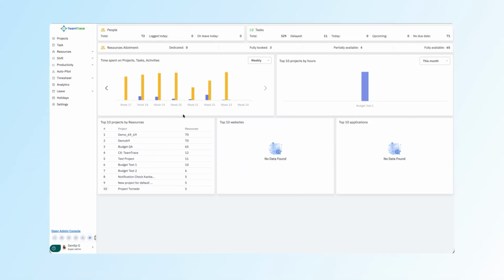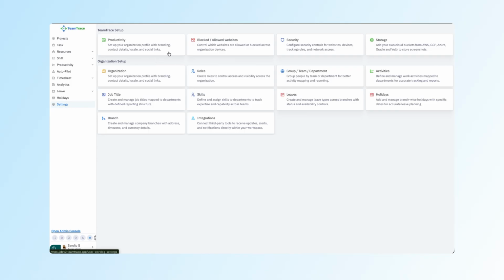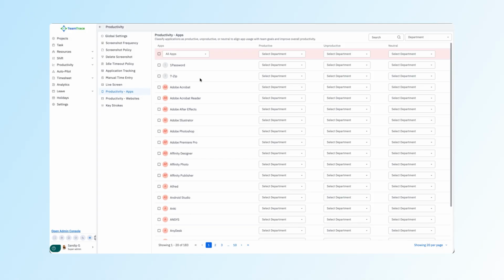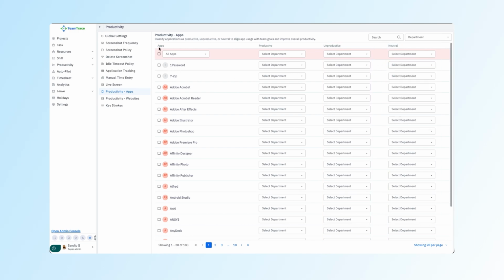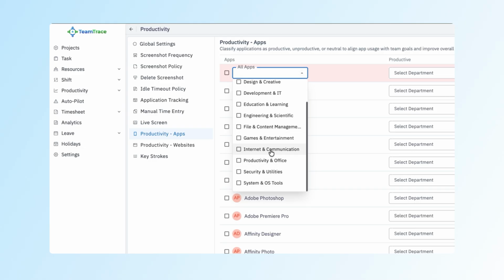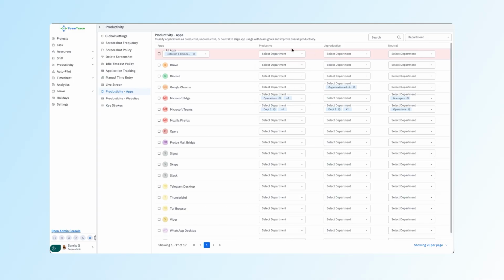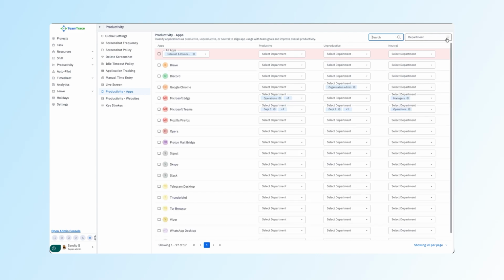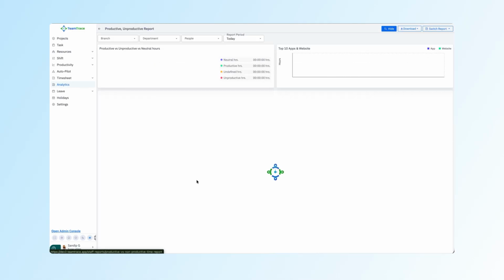How to Set App Productivity Status by Department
In this tutorial, we walk you through how to configure application productivity classifications in TeamTrace.